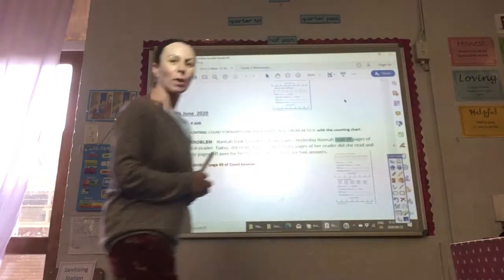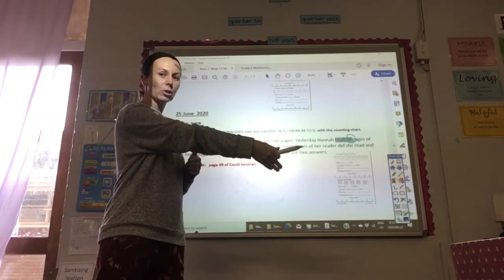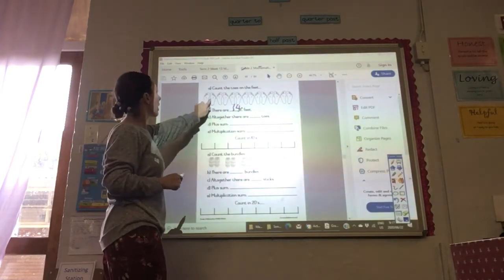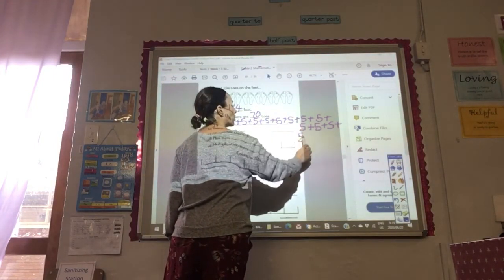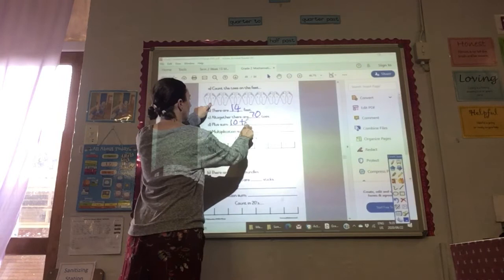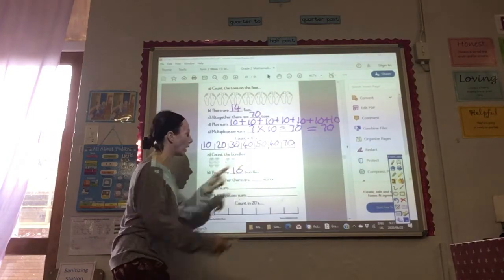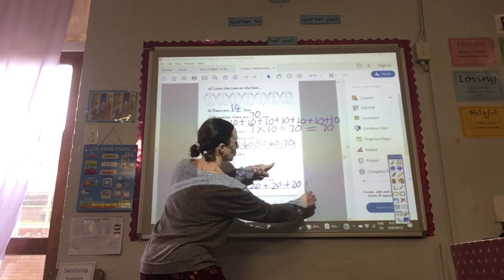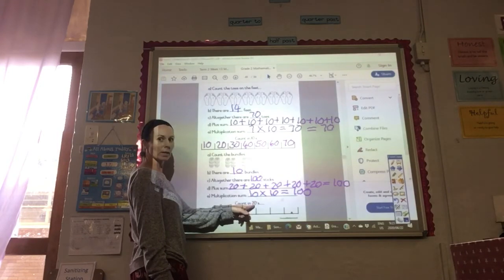Term 2 week 13 Maths Thursday